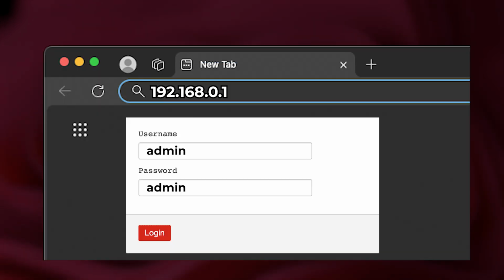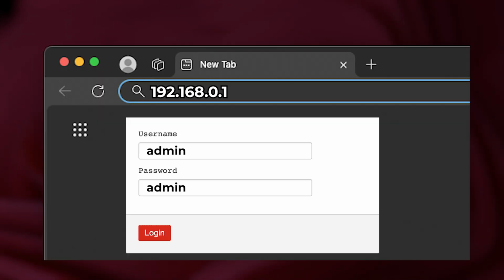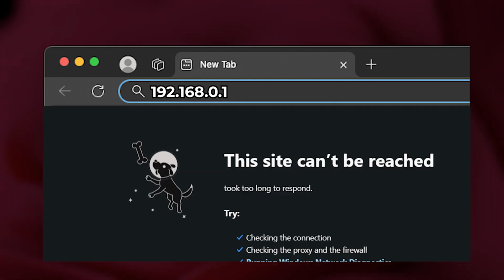Buffalo Router Login | Buffalo Router Password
🔺Includes a 30-day money-back guarantee + 3 months FREE 🔺
‎ Struggling to log into your Buffalo router? Discover the default username and password needed to access your router’s settings. Follow our step-by-step instructions to get connected and manage your network with ease.

🟡BTC: bc1q6lxzusxt27nl25fwcluw7g72uveat2gr7q4as7
🟡ETH: 0xA93CabcE97Ec2c20fc08382283a2CC95d6579EFB
🟡USDT (TRC20): TANkFPkipQ66cFacAe85PiZSq6cEJfBBRQ
🟡USDT (ERC20): 0xA93CabcE97Ec2c20fc08382283a2CC95d6579EFB